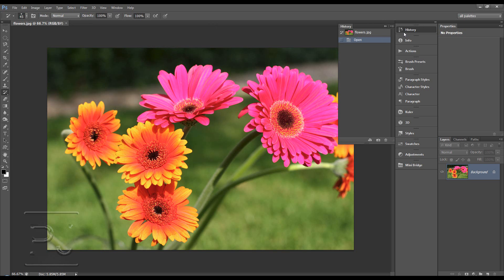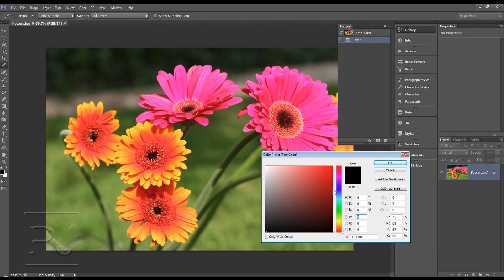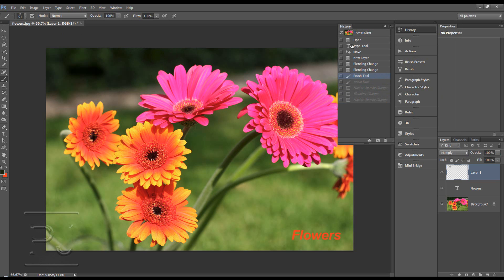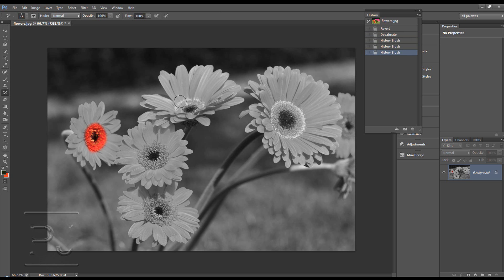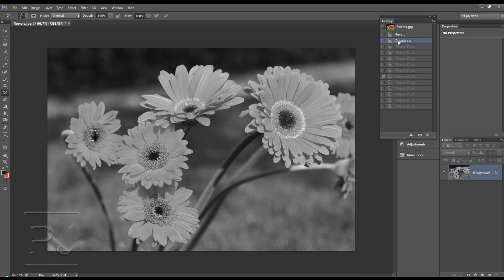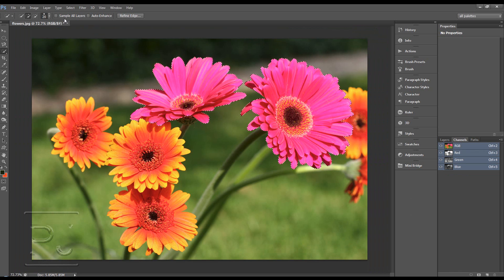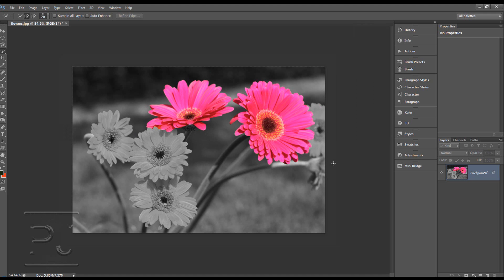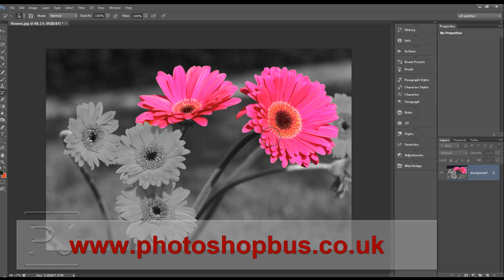Photoshop Tutorial: Using the History Palette/Brush and Fill Options.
This tutorial will show you what history is in Photoshop and how to us edit, So where and how to set in preferences and then how to use it simply as a undo/redo tool or to actually paint "history" back into a image. Where you choose to start painting history from within the image after you have made adjustments to that image is set by using the history palette and the check box's next to each recorded state, so that is explained a bit better in tutorial. Also then how fill part of an image back in with History to bring colour ( life ) back into an image. So quite a  useful tool and something I reckon most Photoshop users for something if just to undo! it will all become clear, lol.